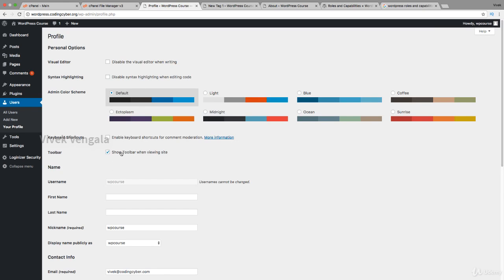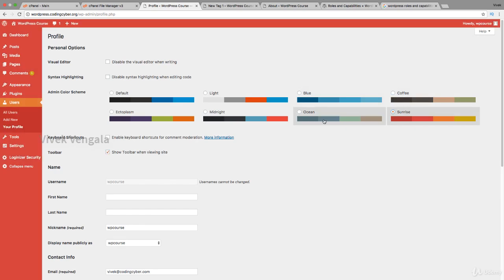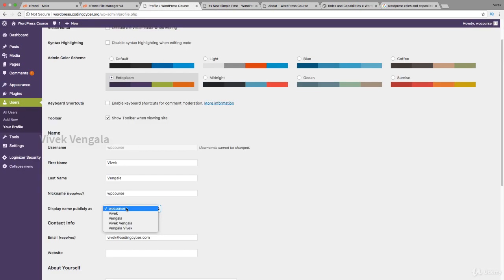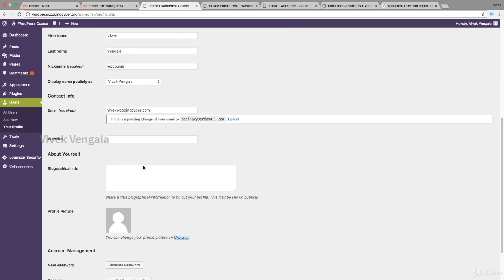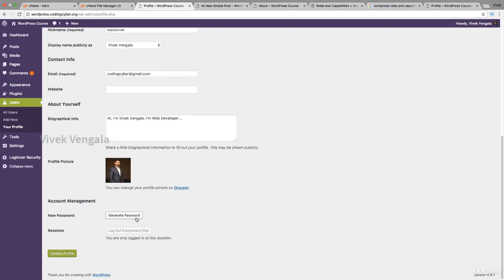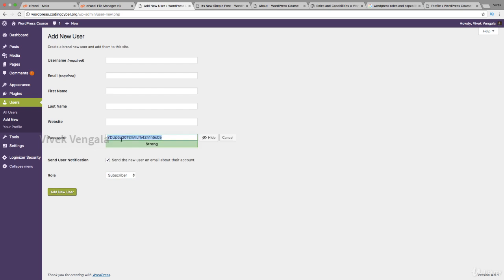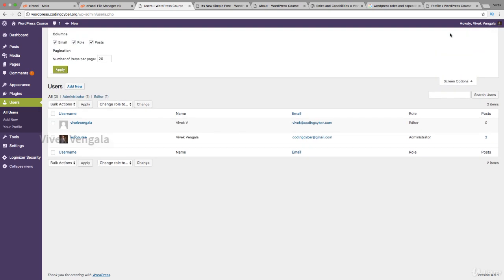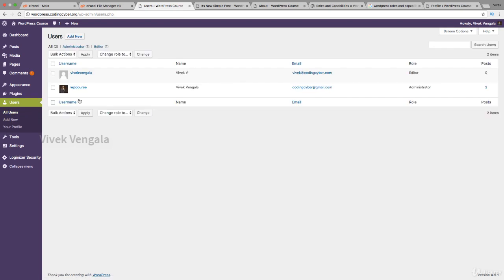Class 023 Managing Users Users Edit Profile in WordPress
WordPress full creation of professional wabsite curse in English
Please invite your friends to watch this video course

2nd class  Installing WordPress with Softaculous
3rd class Installing WordPress Manually
4th Class  First Look at WordPress Dashboard
5th Class  Posts Vs Pages
6th class  Understanding WordPress Post Editor
7th Class  Invitation to the Web Developers Mastermind
video link 👇👇
Video deleted 😑😑
8th class Creating New Post
9th Class First Post Formatting
10th Class Difference Between Categories  Tags
11th Class Post Revisions
12th Class  Publish Schedule Posts
13th Class Understanding Media Library in WordPress
14th Class Creating Image Galleries
15th Class  Adding Audio Video YouTube Media
16th Class  Creating New Page
17th Class  WordPress Page Hierarchy
18th Class General Settings
19th Class Reading Settings
20th Class Writing Settings
21st Class Configuring Media  Permalinks
22nd Class  Understanding WordPress User Roles